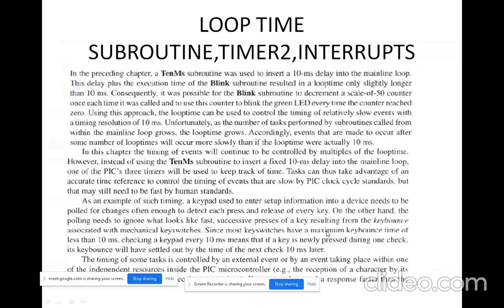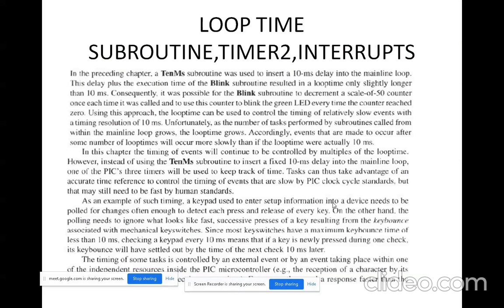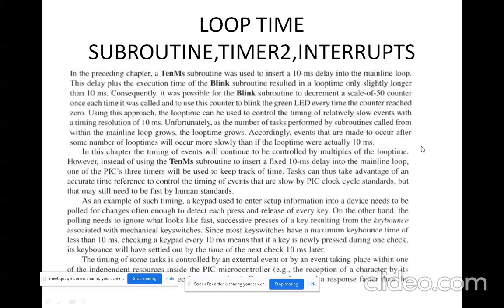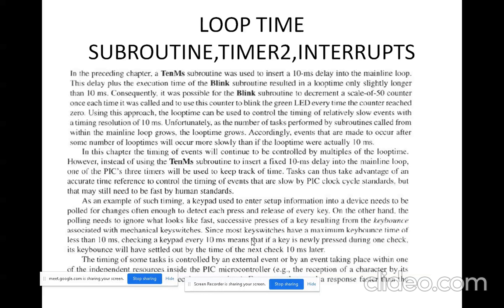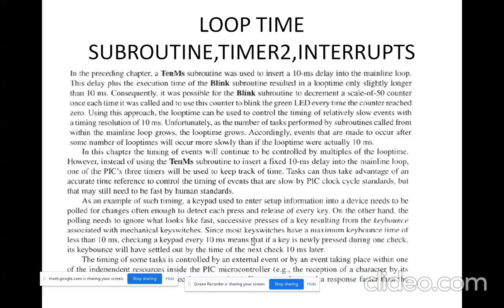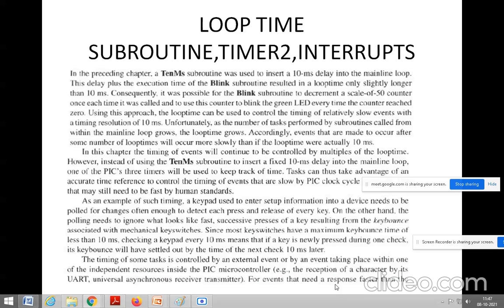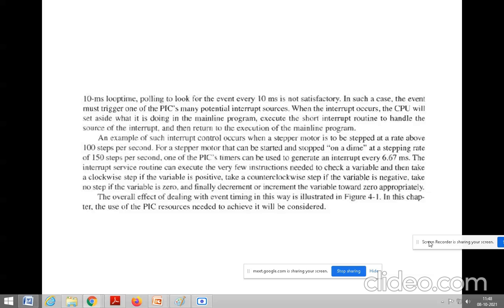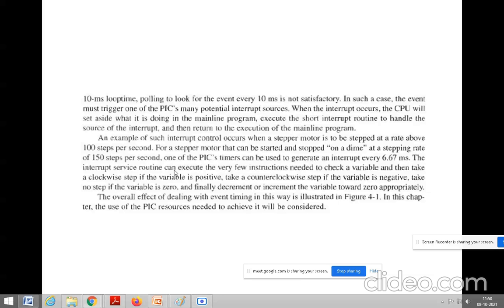Embedded System Design/Loop time and subroutine/ Sudha /MAMSE